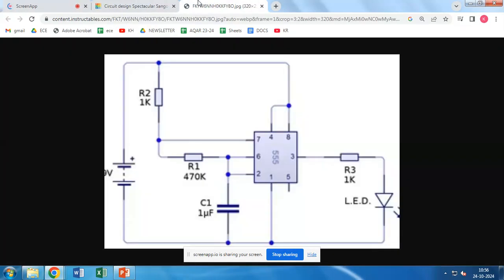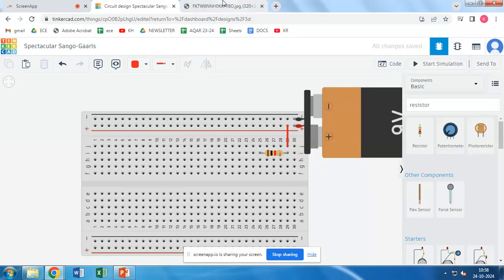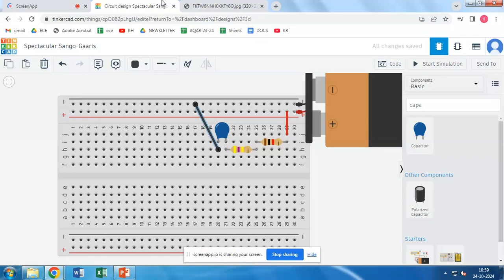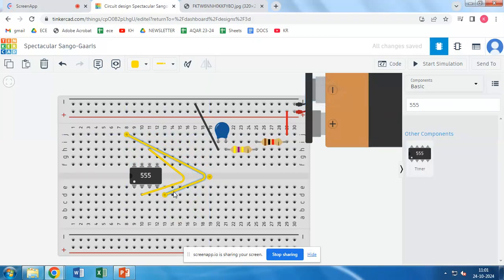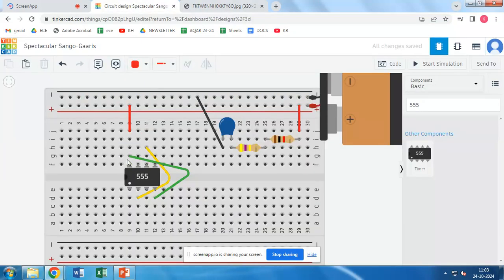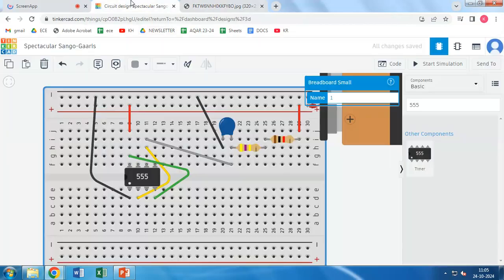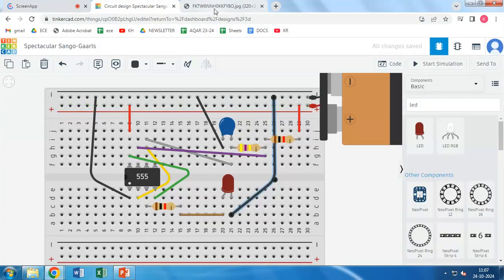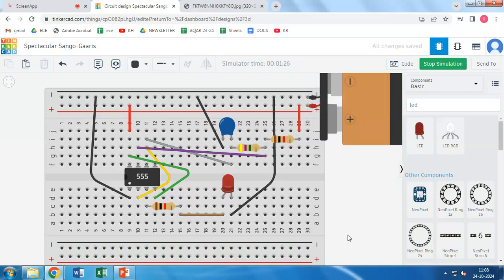555 Timer Tutorial: Build and Simulate a Blinking LED Circuit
In this video, learn how to assemble a blinking LED circuit using the 555 timer IC on a breadboard. We’ll guide you through the step-by-step process, making it easy to follow along. Discover how to simulate your circuit in Tinkercad and see your design come to life. Additionally, we’ll explain how changing resistor values can alter the blinking speed of the LED. Perfect for beginners and electronics enthusiasts, this tutorial will enhance your understanding of circuit assembly and simulation.